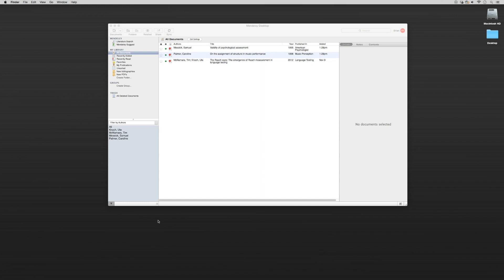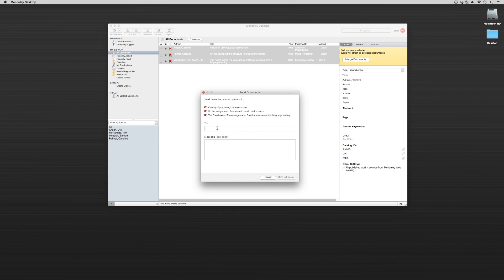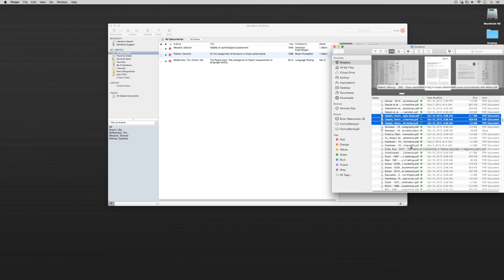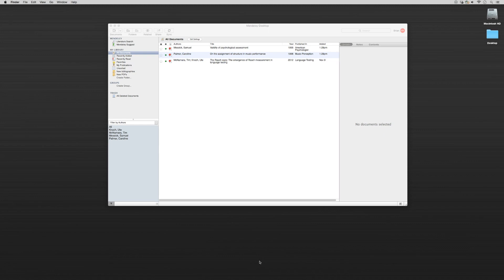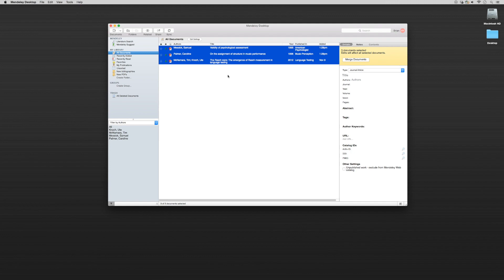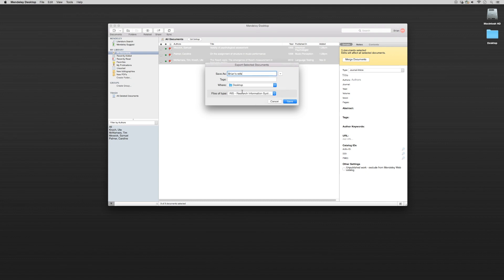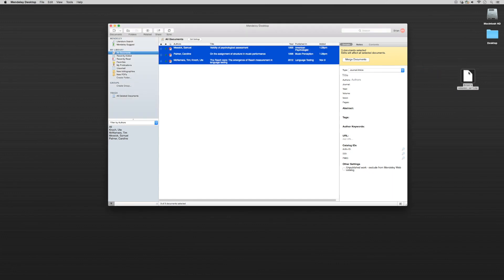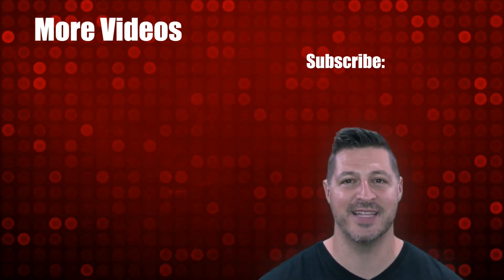Mendeley Tutorial 12 of 16: Strategies for Easily Sharing Mendeley Referencing Sources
In this Mendeley Tutorial, we will discuss some best practice techniques for easily and conveniently sharing PDFs and citation referencing data with students, co-authors, or colleagues you are working with.

Mendeley is a free reference manager that can help you collect references, organize your citations, and create bibliographies.

The strength of Mendeley, however, is what it adds to that. Mendeley is also an academic social network that enables you to share your research with  others. Researchers can collaborate online in public or private groups, and search for papers in the Mendeley group database of over 30 million papers. Mendeley can help you connect with other scholars and the latest research in your subject area.

Mendeley is a research management tool.

With Mendeley, you can:

Collect references from the Web and UCI databases,
Automatically generate citations and bibliographies,
From within your citation library, read, annotate and highlight PDFs,
Collaborate with other researchers online,
Import papers from other research software,
Read papers on the go with your iPhone or iPad, and
Build a professional presence with your Mendeley profile.

Mendeley works with Windows, Mac and Linux.